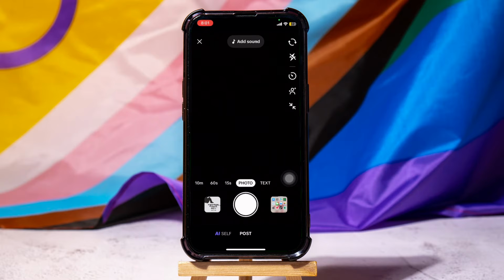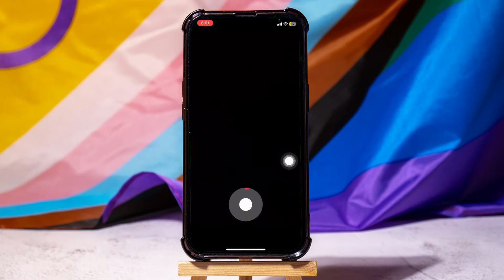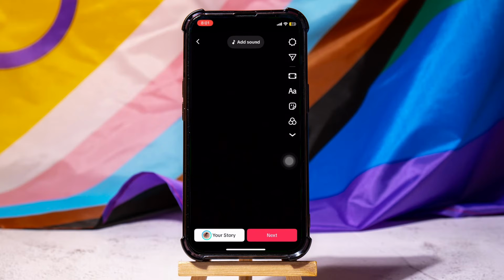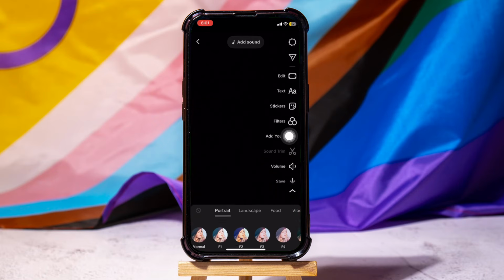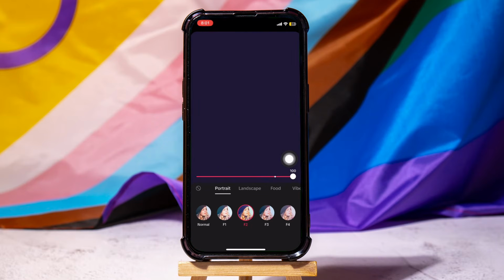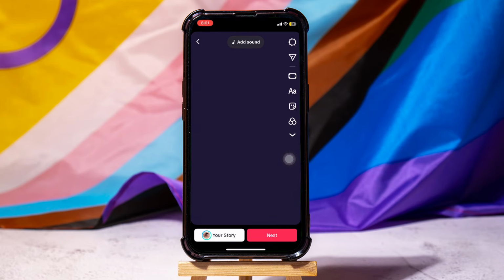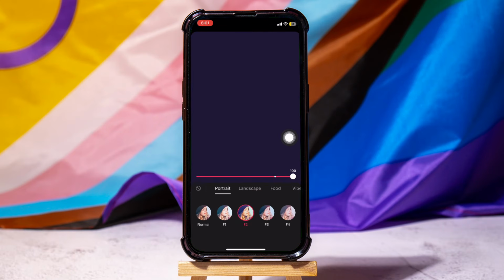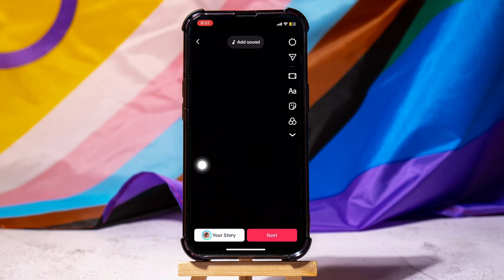How To Remove Filter From Tiktok Video 2025 (iPhone & Android)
Struggling to figure out how to remove a filter from a TikTok video? I’ve been there, and I’ve got you covered! Whether you're trying to get back to the original vibe or just want a clean slate, I’ll walk you through the steps to remove those pesky filters. This guide is perfect for anyone looking to learn how to edit TikTok videos like a pro. I’ll share some insider tips and tricks that make the process super easy. Plus, I’ll throw in some advice on how to tweak your videos for that perfect look. Say goodbye to unwanted effects and hello to your authentic self! Let’s dive in and get your videos looking fresh!